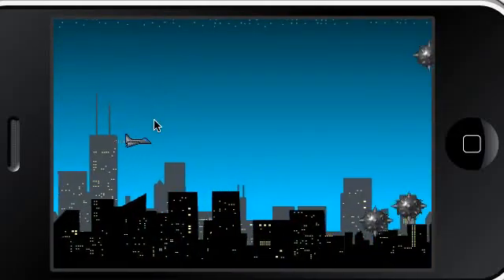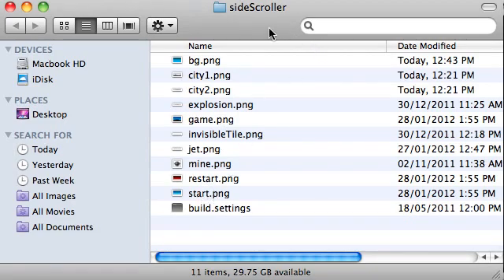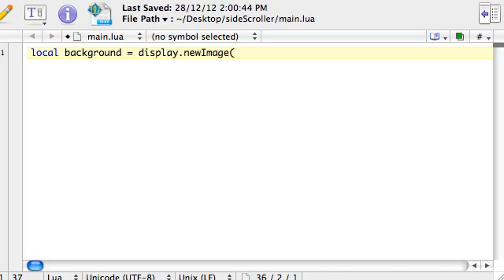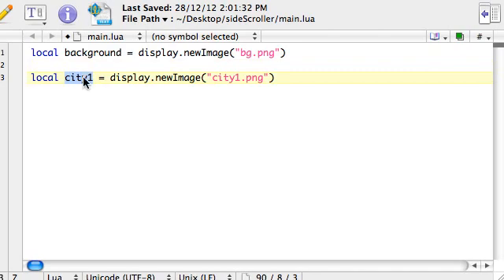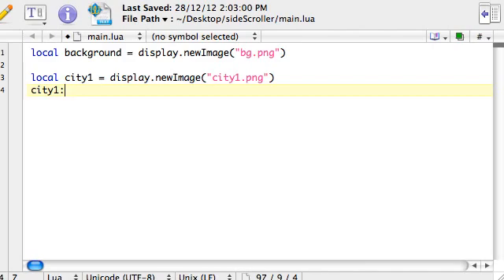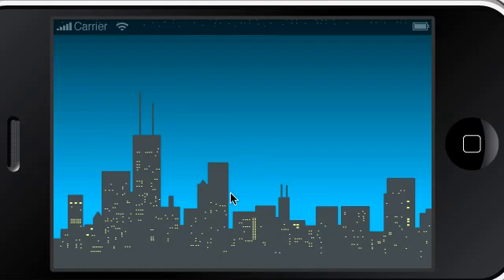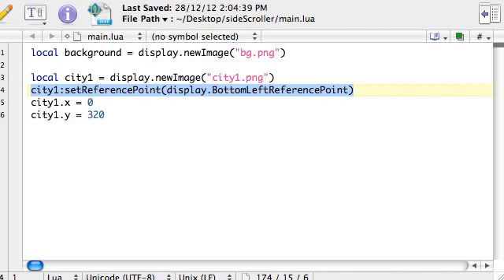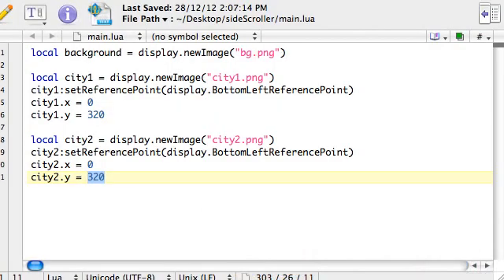Corona SDK Game Tutorial - Part 1 (of 14)